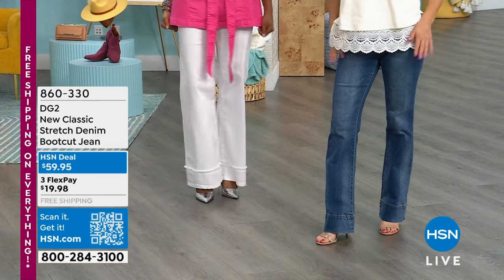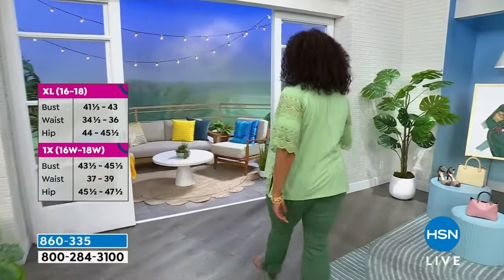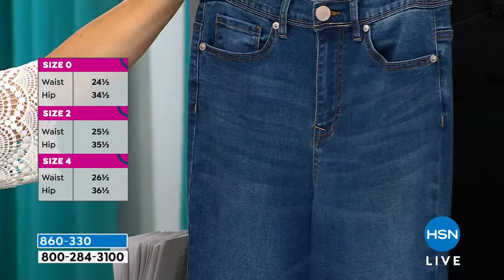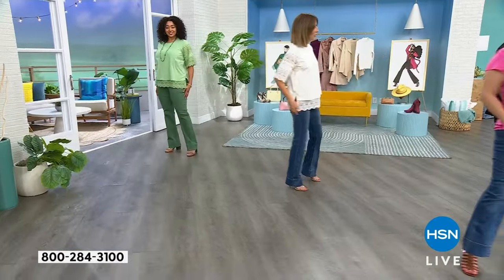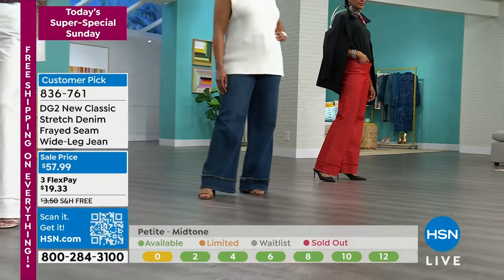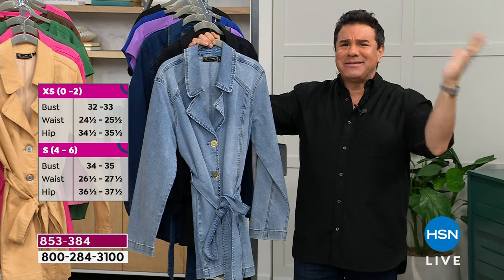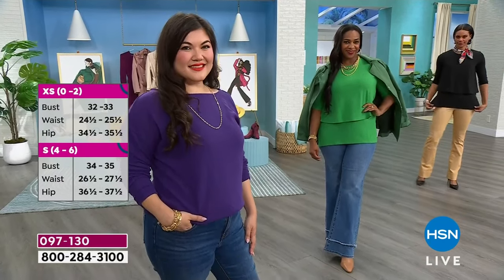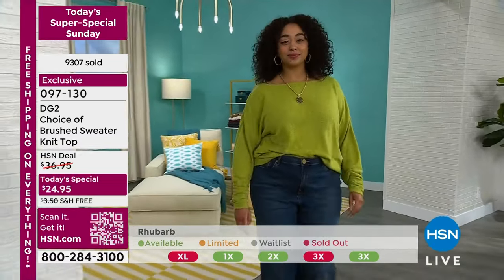HSN | Today's Super-Special Sunday - DG2 by Diane Gilman Fashions 02.11.2024 - 05 PM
From all of us here at HSN to YOU - welcome to an entire day filled with Today's Specials!